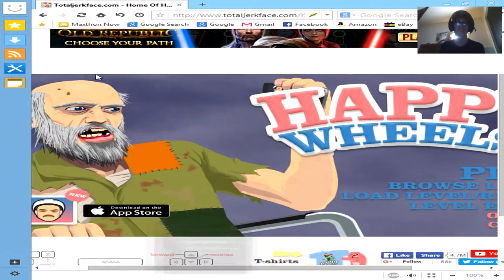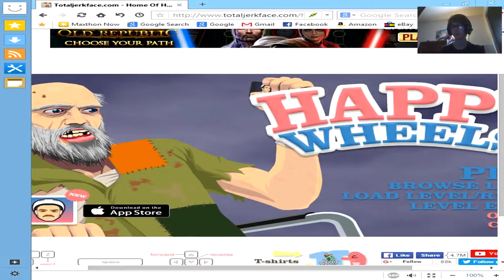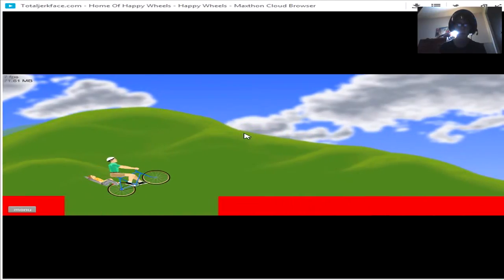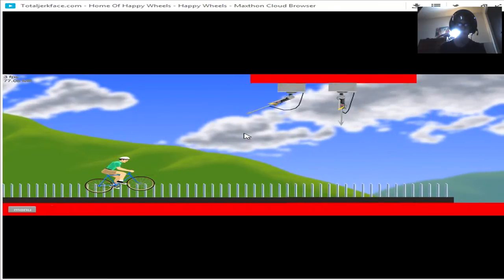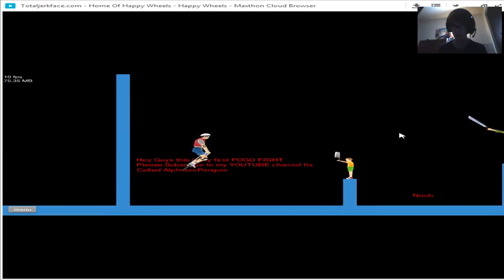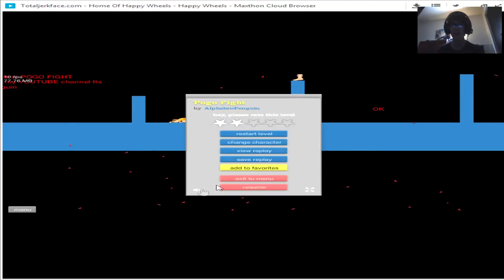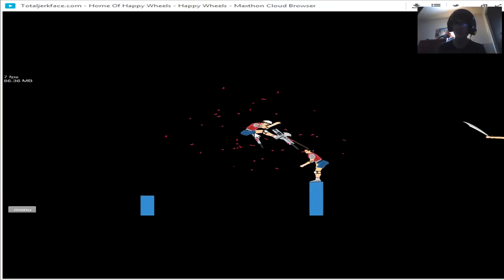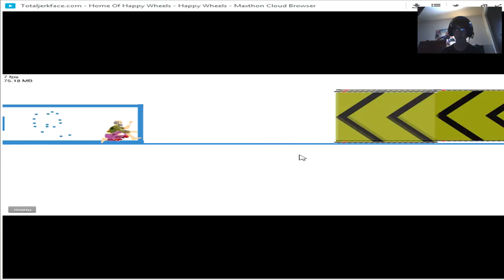jay lundgren gaming plays happy wheels